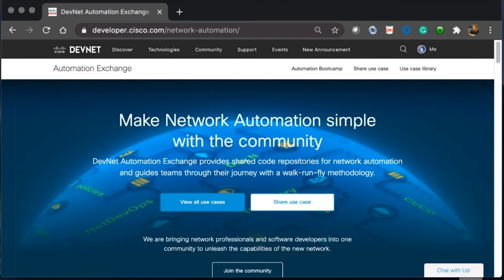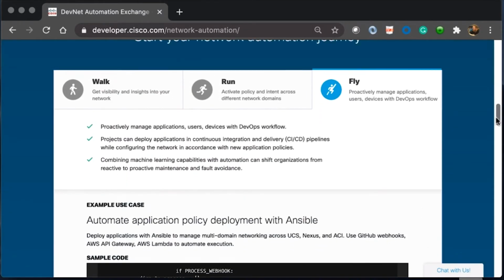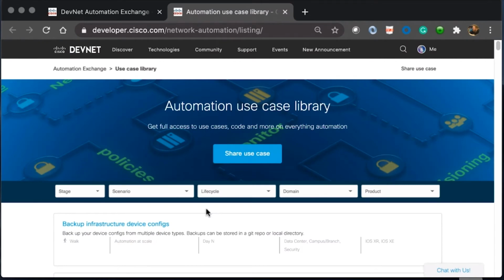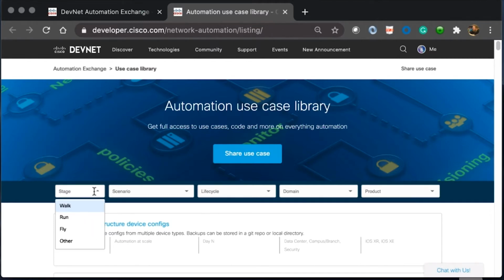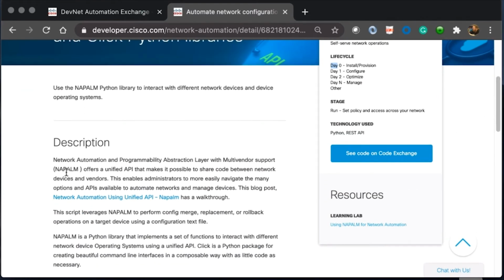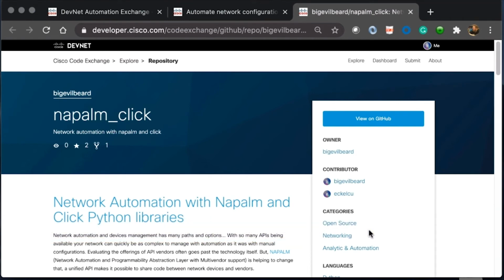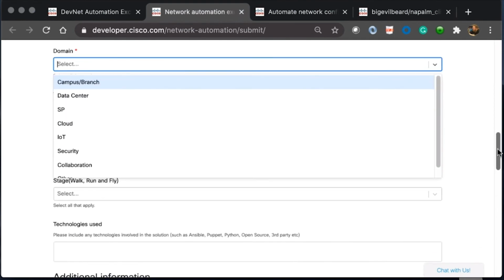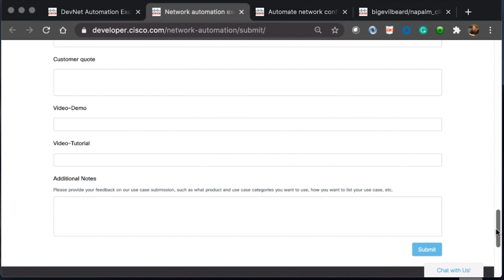From the DevNet Create 2020 archive: Automation Exchange Use Cases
October 19-21, 2021.
Discover Automation Exchange, a shared code repository for network automation.